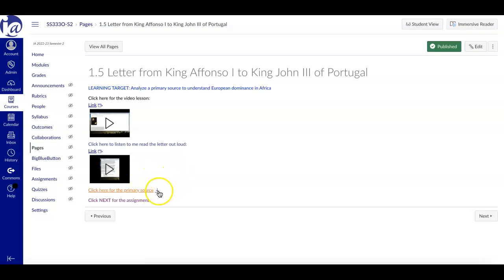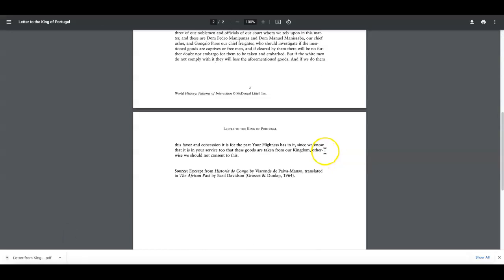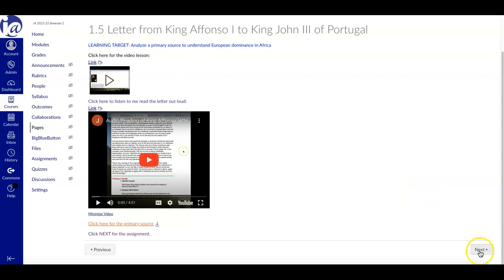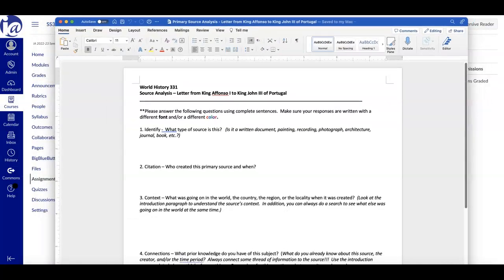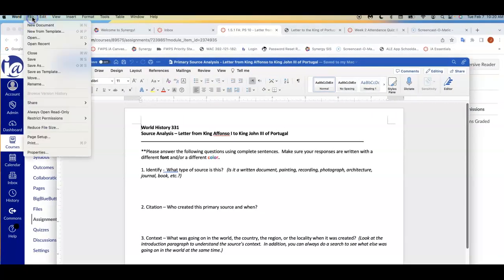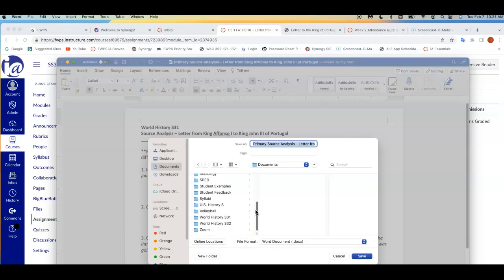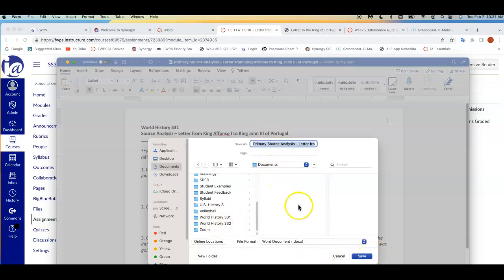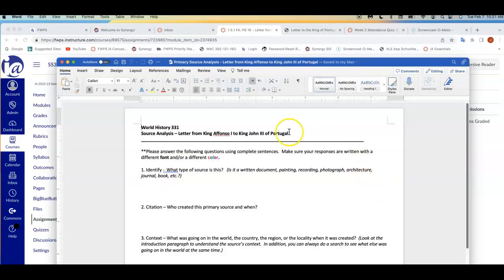Navigation help for S.A.